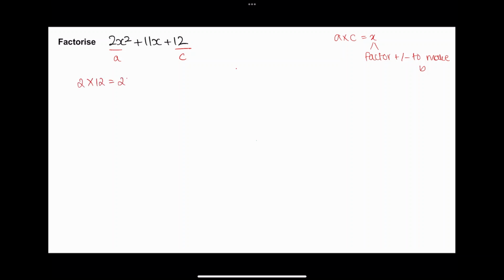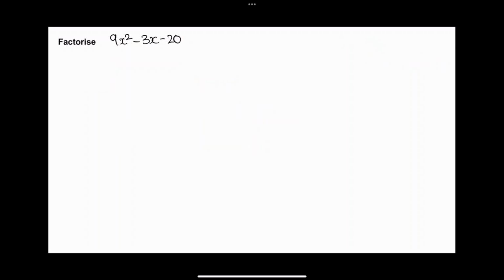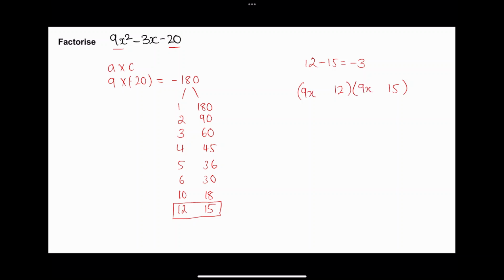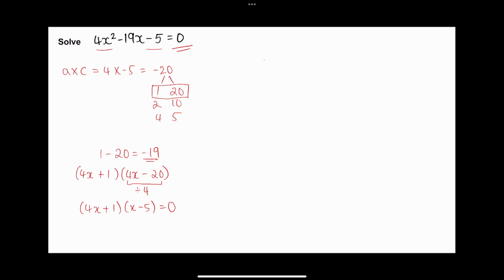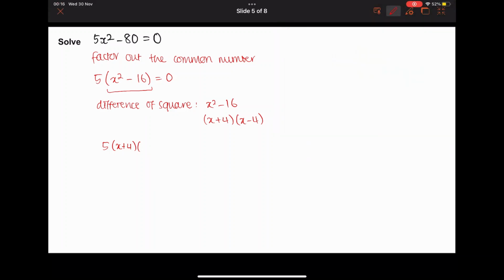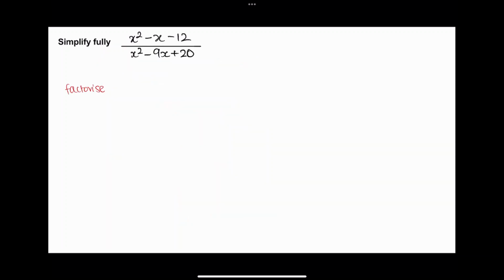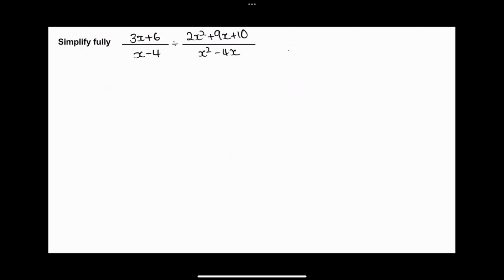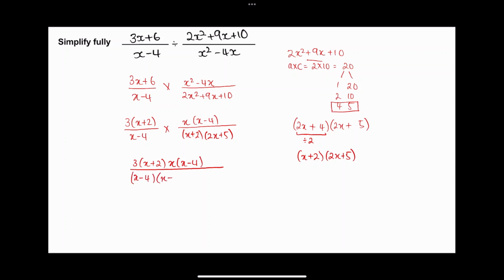Maths - Factorising | GSCSE | TESS Online School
Maths - Factorising | GCSE Grade 7 & 8 | TESS Online School